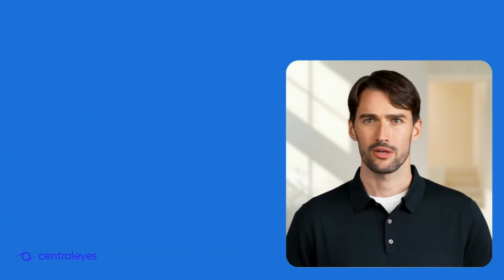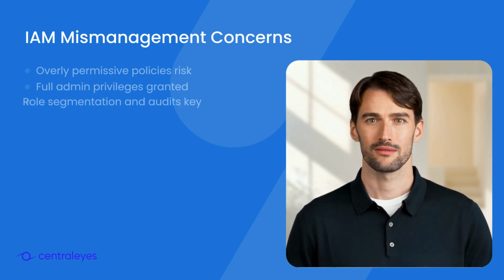Cloud Security Risks | Misconfigurations Exposed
Did you know that a single cloud misconfiguration could expose your entire system? Learn how to secure your cloud environment and prevent costly mistakes!

What You’ll Learn in This Video:

Cloud misconfigurations are among the biggest security threats today, often leading to data breaches and system vulnerabilities. In this video, we break down the most critical misconfiguration risks and how to prevent them.

Chapters & Timestamps:

00:01 – Introduction: Why cloud misconfigurations matter
00:32 – Public cloud storage risks & data exposure
01:05 – Identity & Access Management (IAM) misconfigurations
01:37 – Network security issues: Unsecured VPCs & firewall missteps
02:09 – API security flaws & lack of monitoring
02:43 – The role of automation in preventing cloud vulnerabilities

Pro Tips to Protect Your Cloud:

✔️ Regularly audit your cloud configurations
✔️ Use the principle of least privilege for access control
✔️ Monitor API activity and enable proper logging
✔️ Automate security checks to catch misconfigurations early

📤 Share this with your team to spread awareness